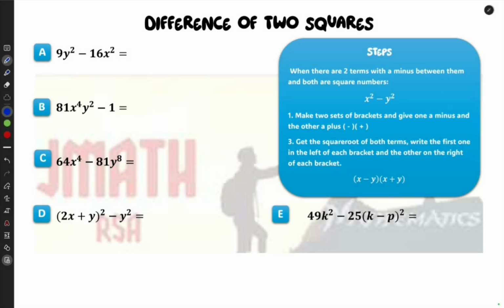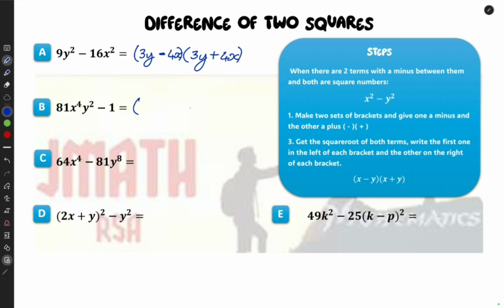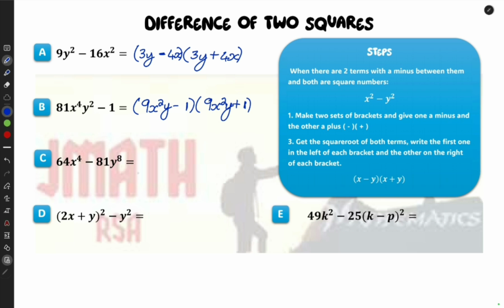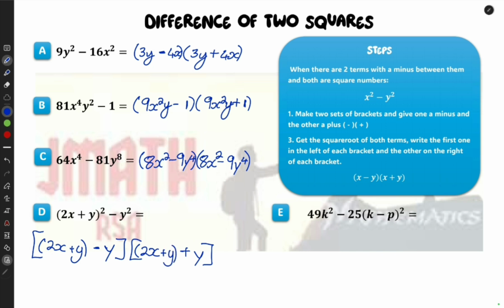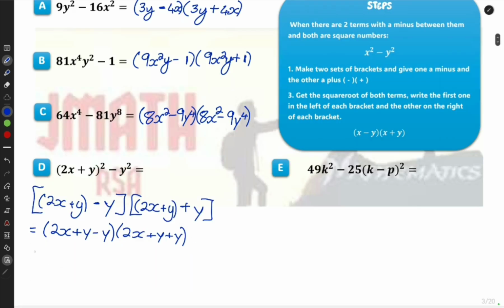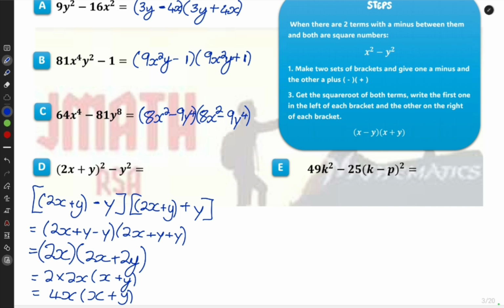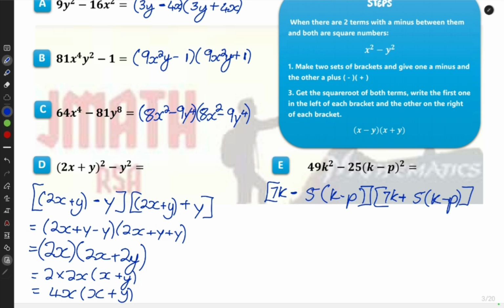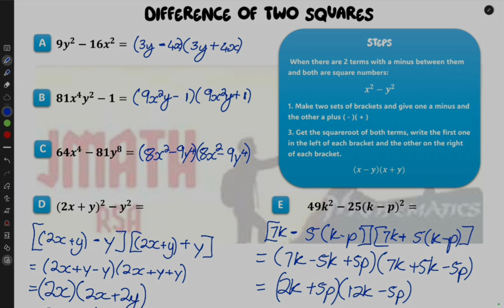Factorisation - Difference of two squares DOTS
When there are 2 terms with a minus between them, and all parts are squared, then you do difference of squares.